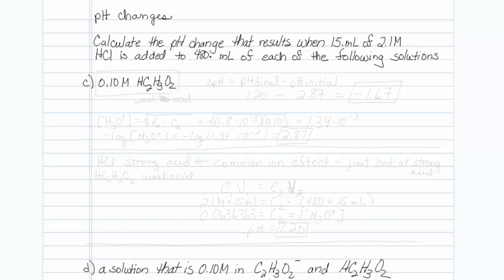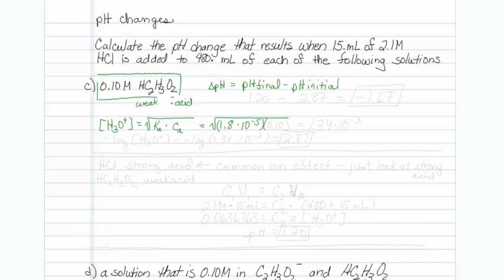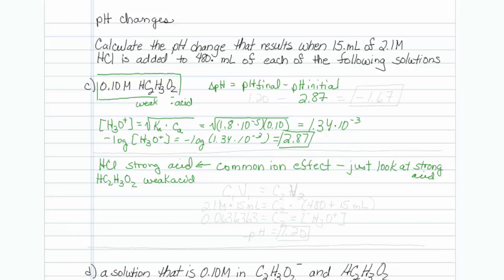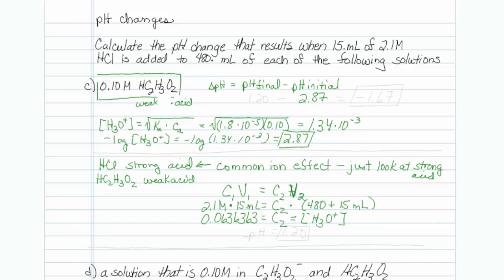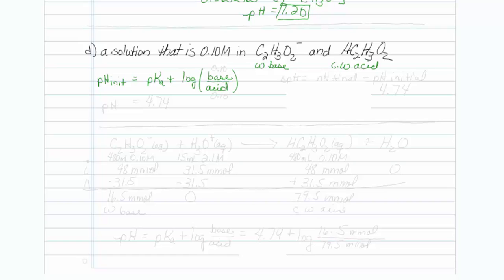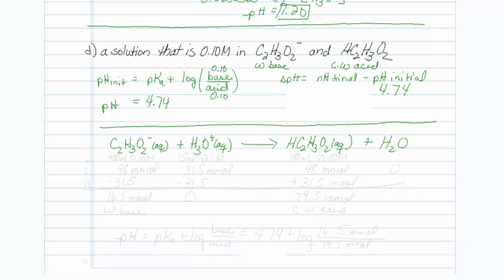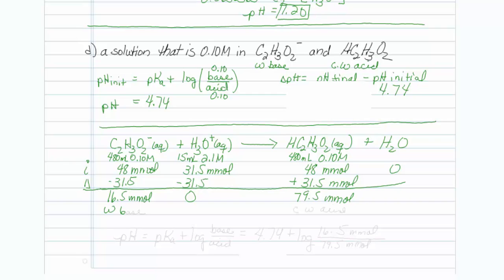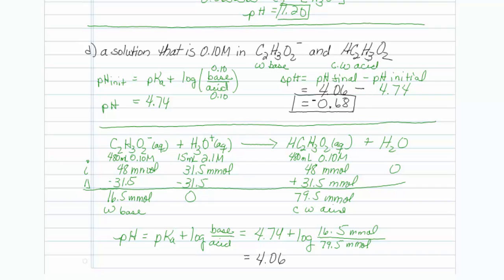ph_changes_cd